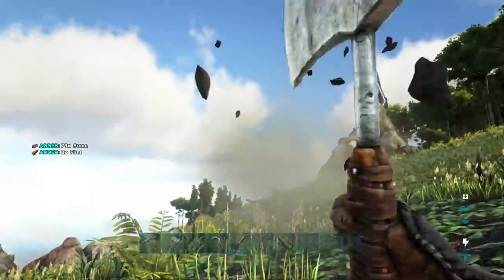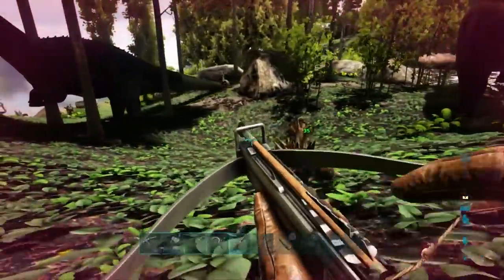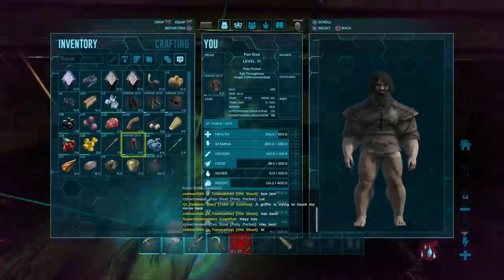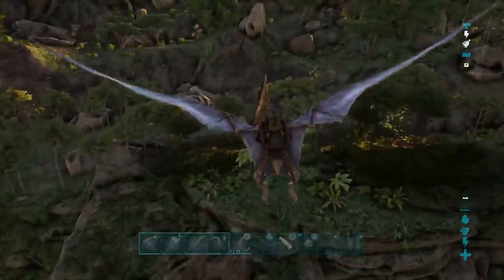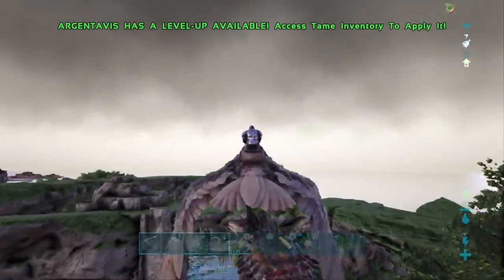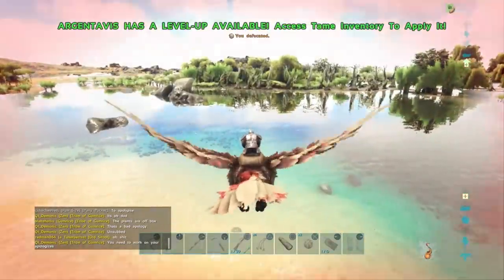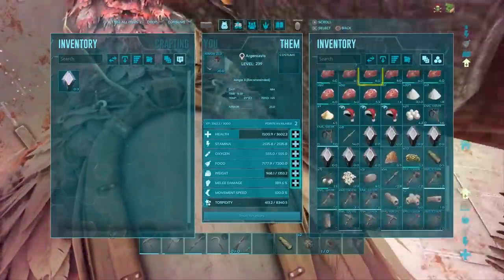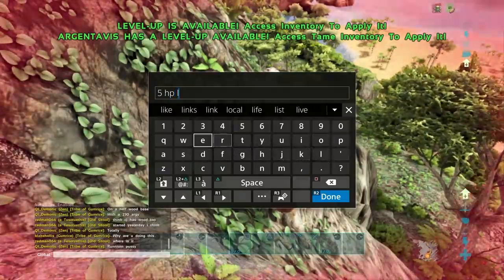JUICY PVP ACTION WITH JUICY REWARDS!! || SOLO PVP EP 3|| ARK SURVIVAL EVOLVED!!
Hi everyone today I a start a brand new pvp series for ark! Thanks Very Much For The Continued Support Everyone!!

Social Media!
Instagram.com/cjthecheesedj
JUICY PVP ACTION WITH JUICY REWARDS!! || SOLO PVP EP 3|| ARK SURVIVAL EVOLVED!! Music Used